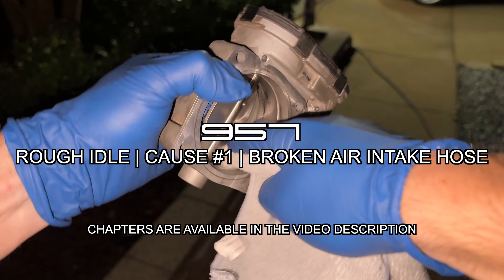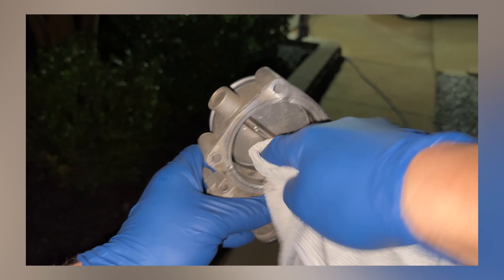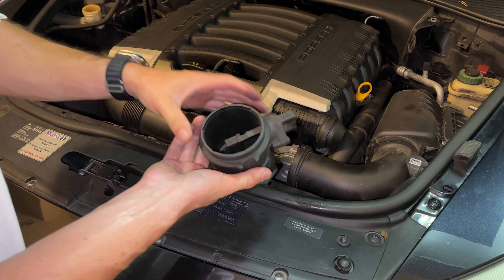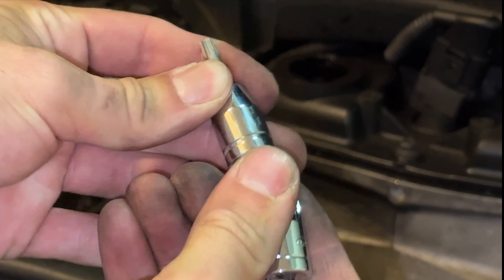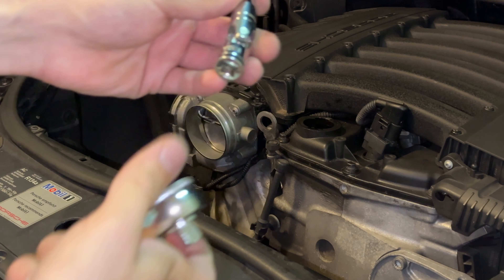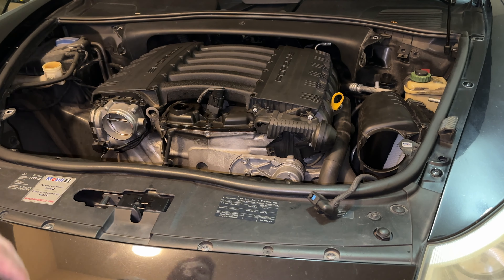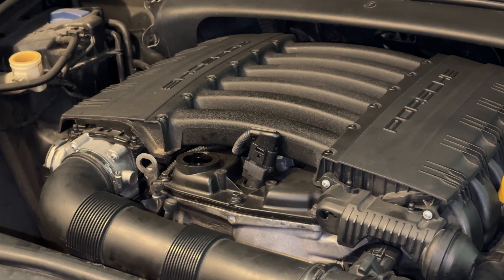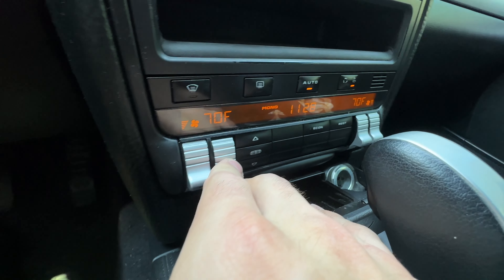Rough Idle | Cause #1 | Broken Air Intake Hose | Porsche Cayenne (955, 957) (2003 - 2010) (9PA) VR6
This an overall, "chasing the problem and fixing it" video, including some adventures together and problem solving together.

In this video there will be high level steps for the chapters, such as cleaning the mass airflow sensor or taking off the throttle body or repairing the air connector hose. You will see me work through some of those items.

Now, the issue. At a stop, the Cayenne would shake because the RPMs were too high, around 700, it would try and correct it and drop the RPMs too low, then almost stall itself and shake, and then rinse and repeat. After the procedures in this video, even with AC at full blast which adds strain on the system, the idle remained a smooth 600 RPM. After this procedure I had a substantial improvement in how my Base Model 2008 VR6 Cayenne runs and couldn't be happier.

*CHAPTERS*
00:00 Introduction
01:16 Approach
02:09 [1] Remove Engine Covers
Right Angle Attachment
Torx Bits
03:33 [2] Remove MAF Sensor Housing
04:05 [3] Remove MAF Sensor
Torx Plus 5-Point Security Bits
04:48 [4] Clean MAF Sensor
MAF Sensor Cleaner
05:15 [5] Remove Oil Cap
05:24 [6] Remove Front Engine Cover
05:40 [7] Remove Air Intake Hose
05:49 [8] Remove Throttle Body
Torx Socket Set
Socket Set (Metric)
Socket Extensions
06:40 [9] Cleaning Throttle Body
Throttle Body Cleaner
07:20 [10] Reinstall Throttle Body
08:23 [11] Reinstall MAF Sensor
08:49 [12] Remove Air Intake Hose
09:05 [13] Detach Air Intake Hose
09:49 [14] Replacing Engine Air Filter
Engine Air Filter
10:16 [15] Fixing Air Intake Hose
Self-Fusing Tape
11:09 Reinstallation
13:40 Results